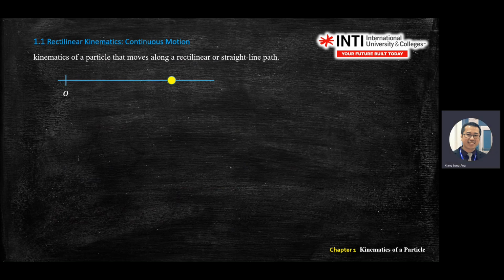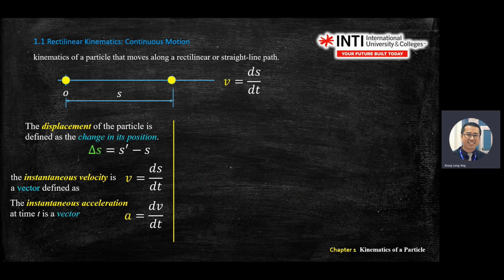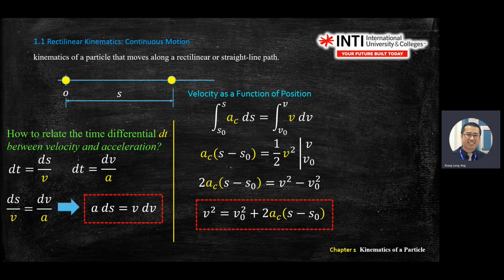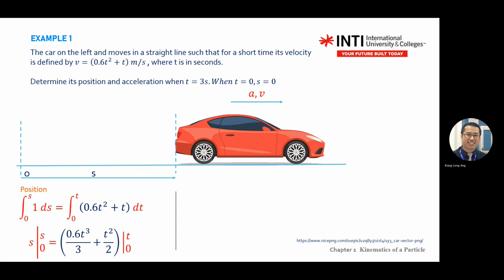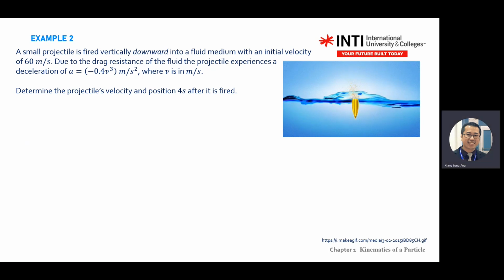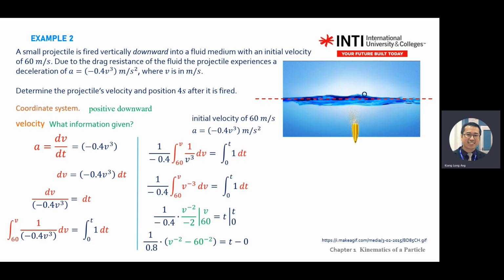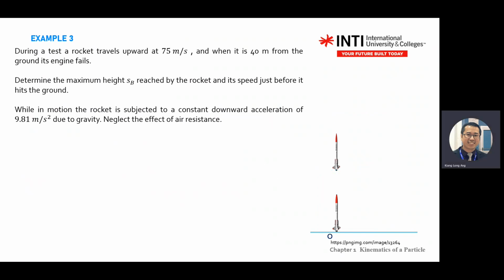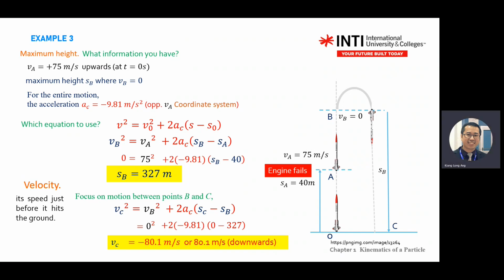Chapter 1a-ii Kinematics of a Particle